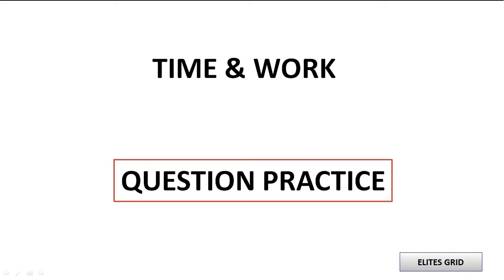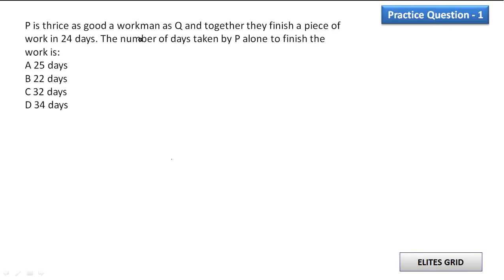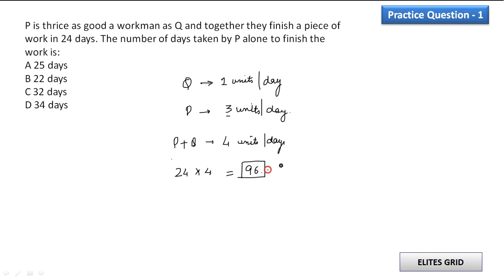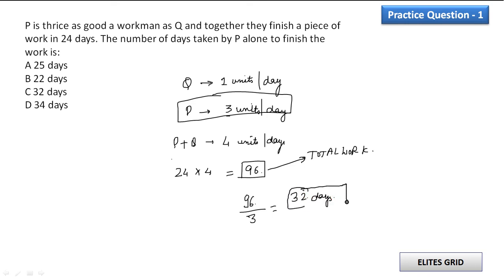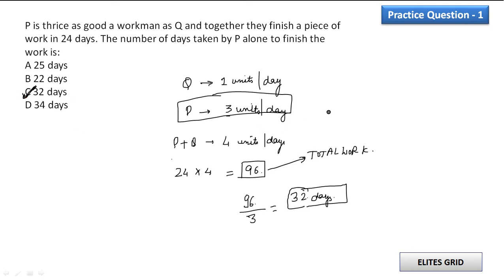TIME & WORK | Practice Question 1 | for CAT/ IIFT/NMAT/ SNAP/ XAT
A brief video detailing the concept of TIME & WORK.